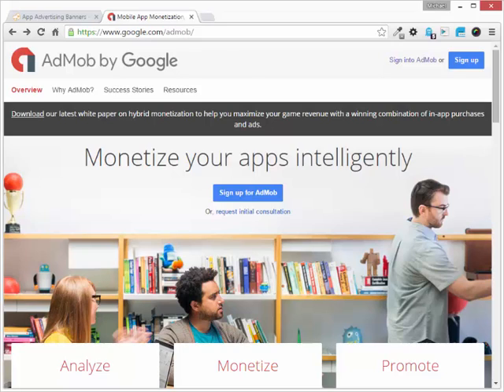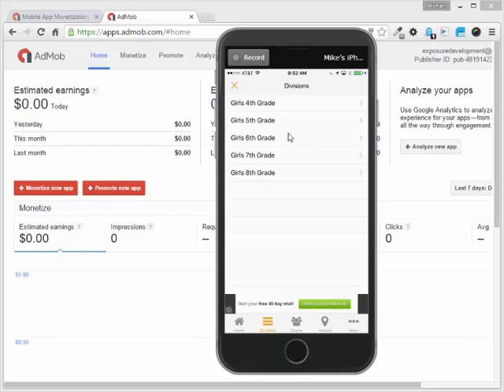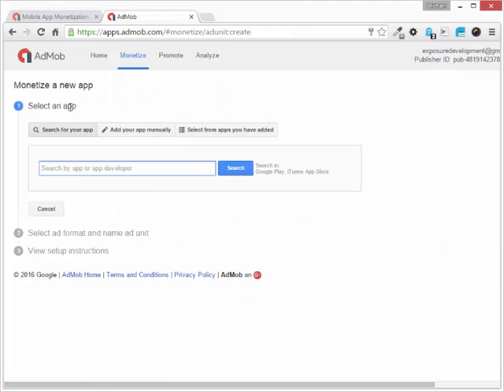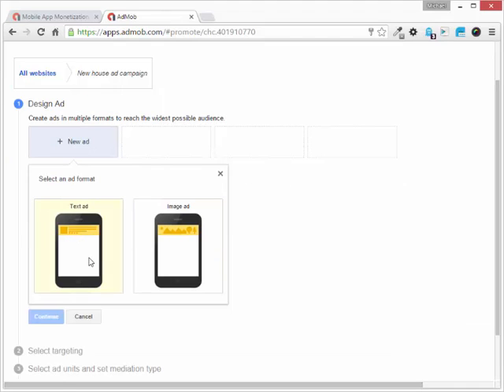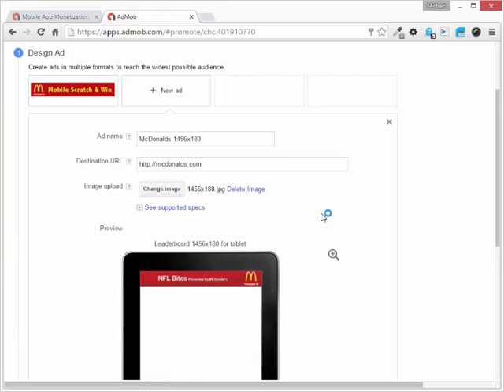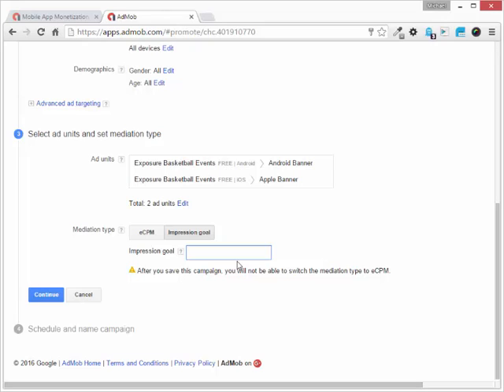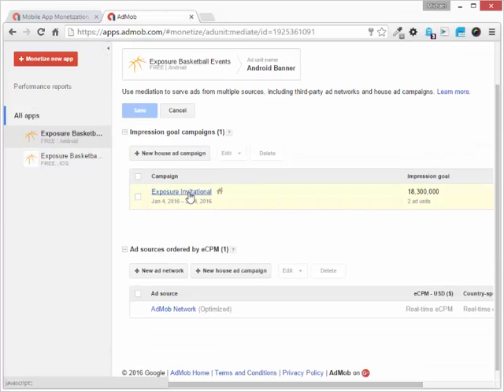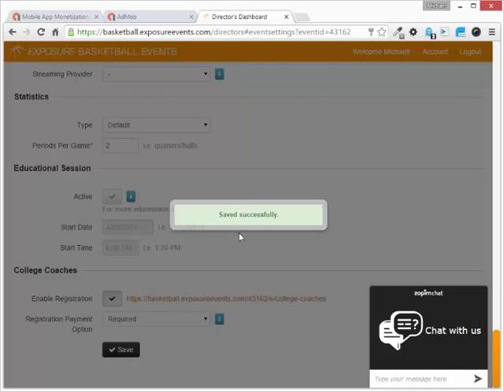AdMob and Exposure Integration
Integrate sponsor ads into your custom or the default Exposure app using AdMob by Google